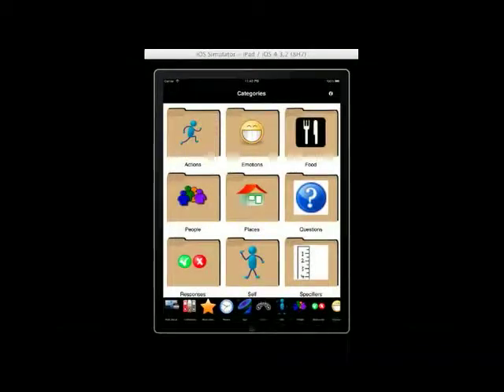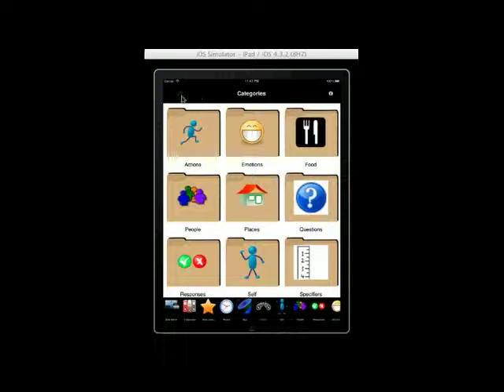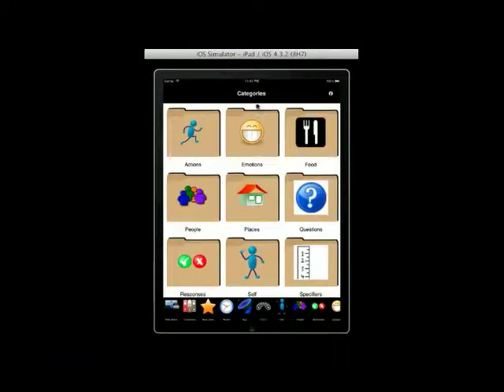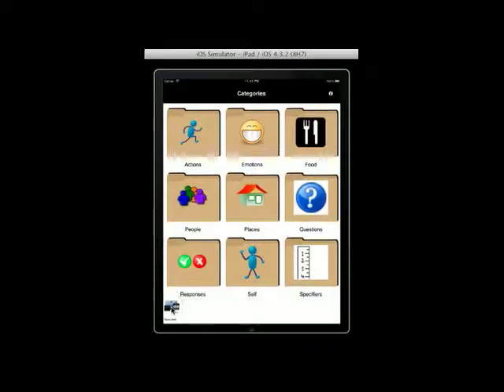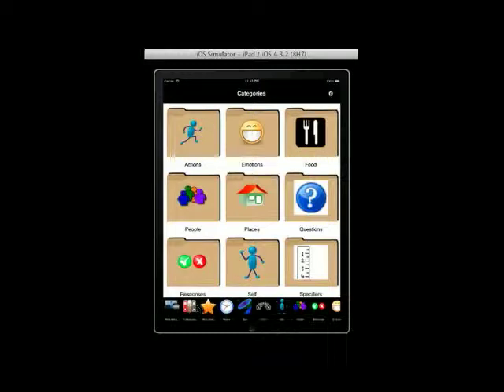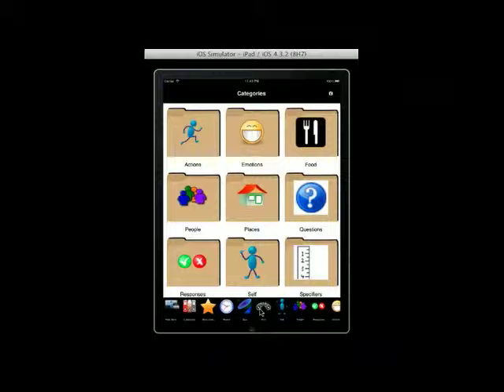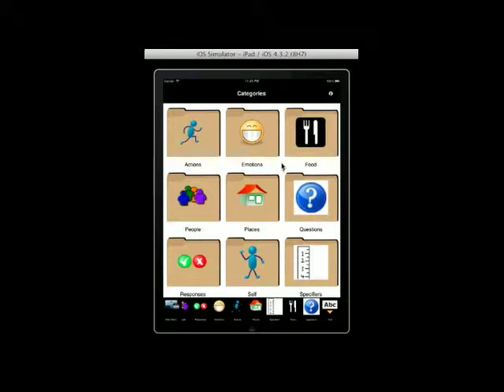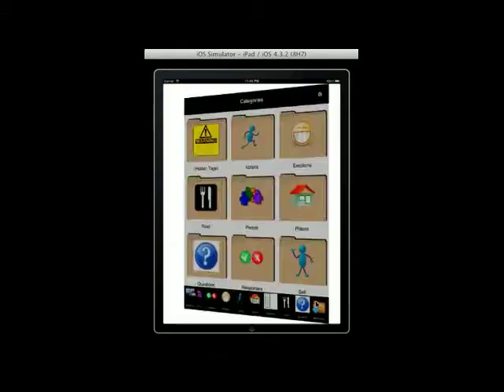Gabby - Basic Navigation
Basic Navigation within Gabby